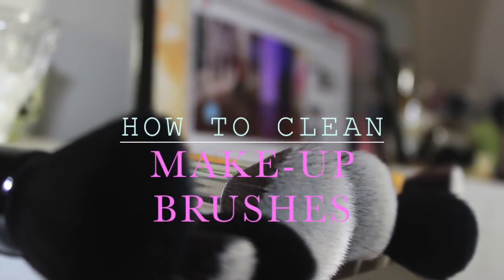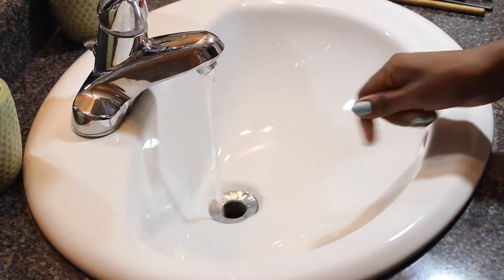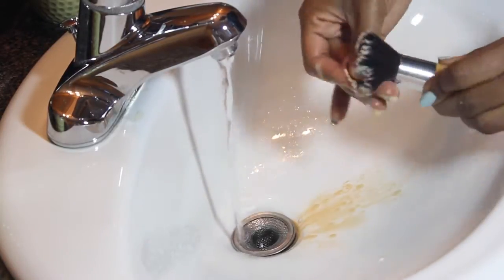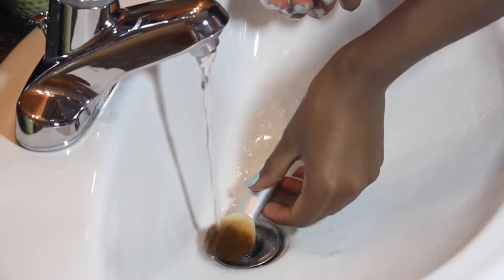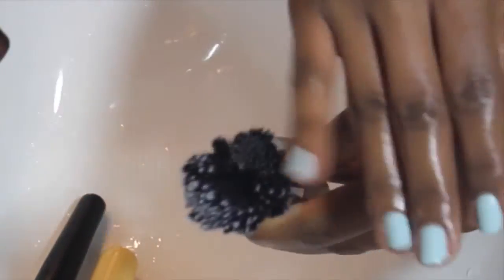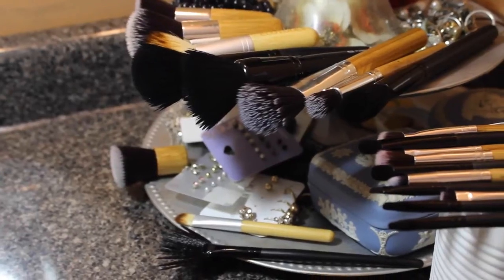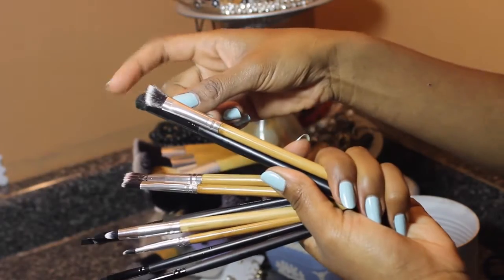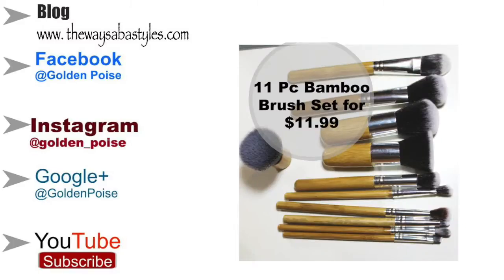HOW TO: Clean Makeup Brushes with 1 HOUSEHOLD Product + KEEP your brushes looking FLUFFY + BRAND NEW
Want to know what I use? click to see all the details and more

Dawn dish washing soap in yellow you can get it at your local grocery stores

Music
Youtube audio